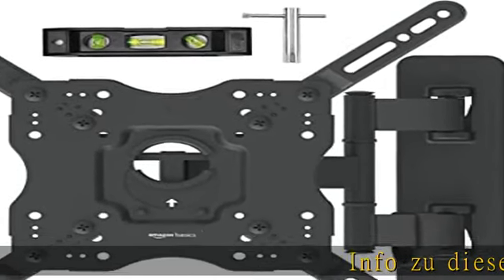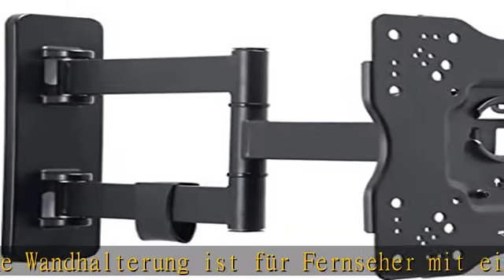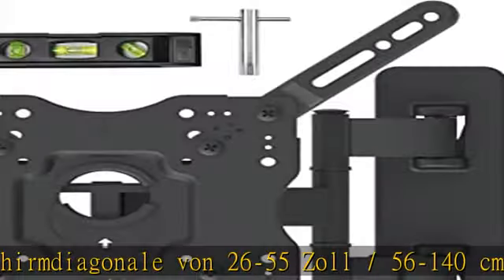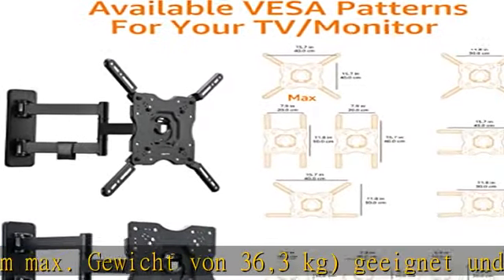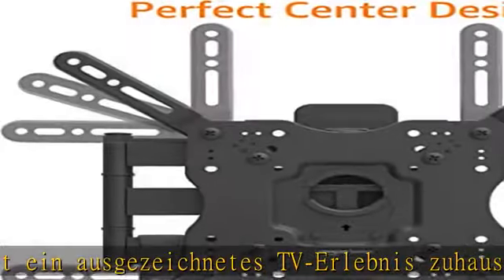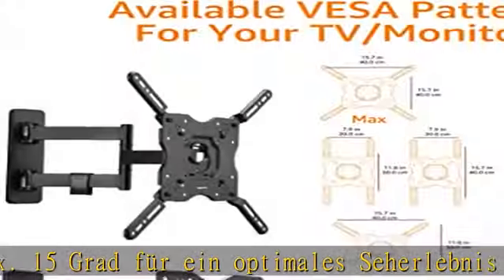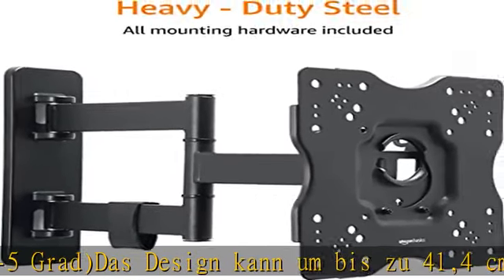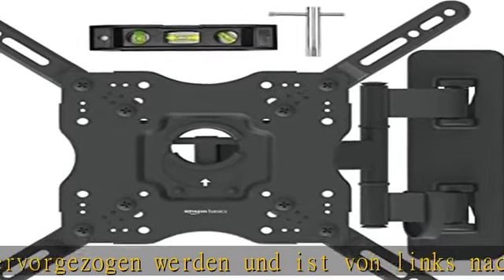Amazon Basics - Bewegliche TV-Wandhalterung, für Fernseher mit einer Bildschirmdiagonale von 26-55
Amazon Basics - Bewegliche TV-Wandhalterung, für Fernseher mit einer Bildschirmdiagonale von 26-55 Zoll/56-140 cm